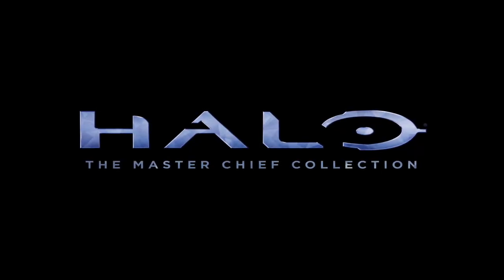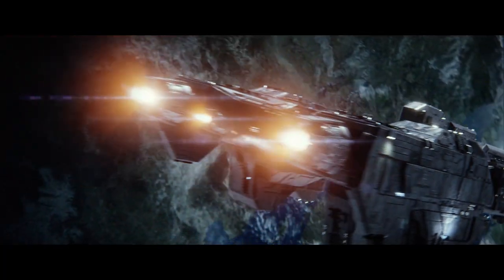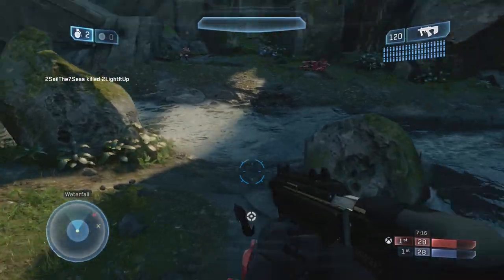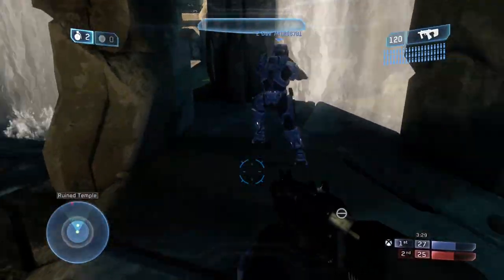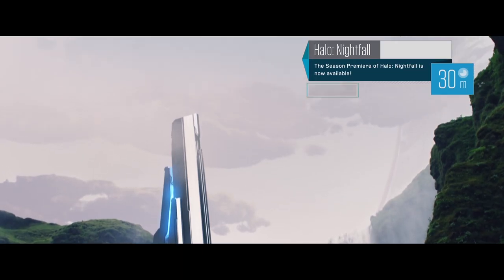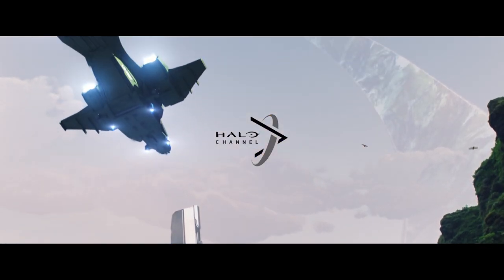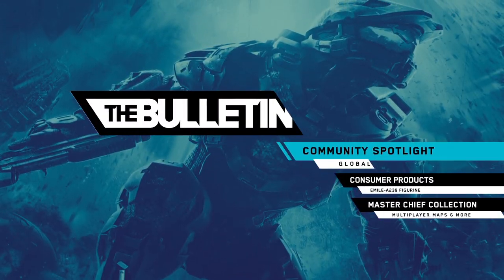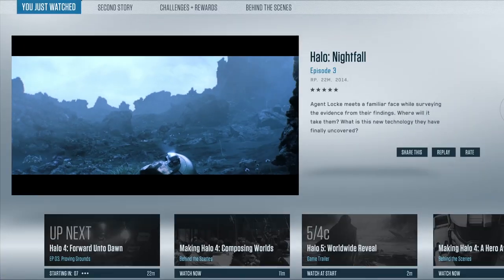Halo: The Master Chief Collection | Le mode multi de Halo 2 - Xbox gamescom 2014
Check out this exclusive Halo interview with Dan Ayoub and Kiki Wolfkill, live from xboxgamescom, taking a detailed look at a new re-imagined Halo 2: Anniversary map Sanctuary and the new Halo Channel.